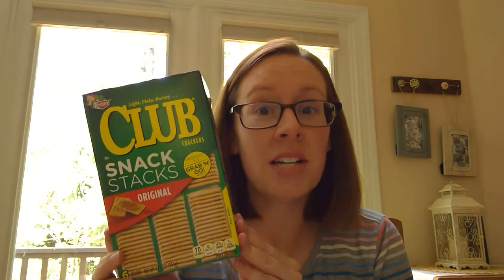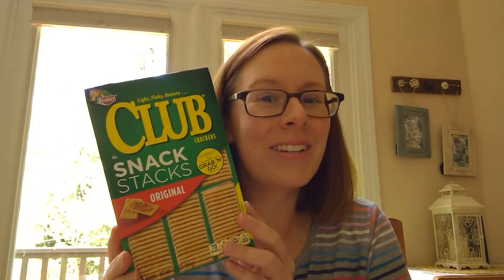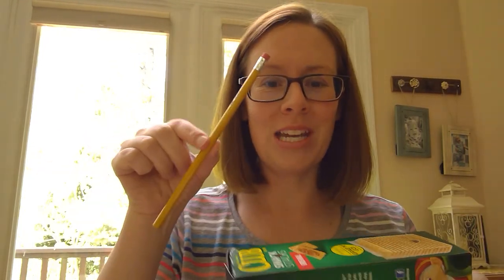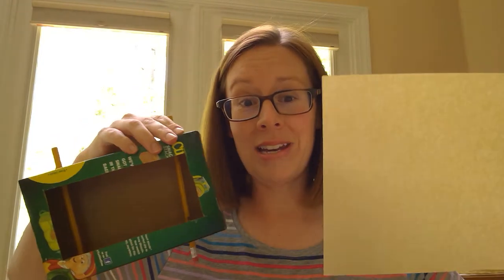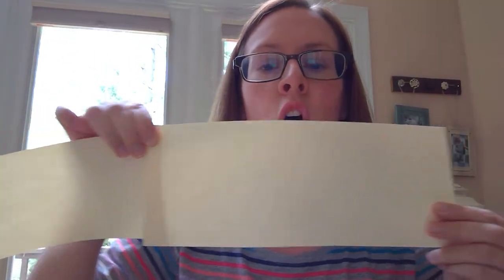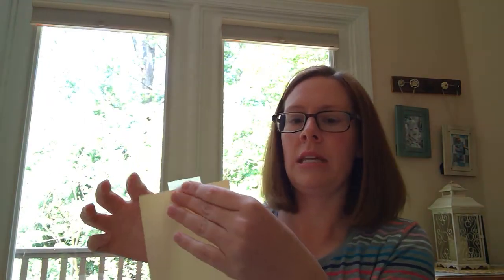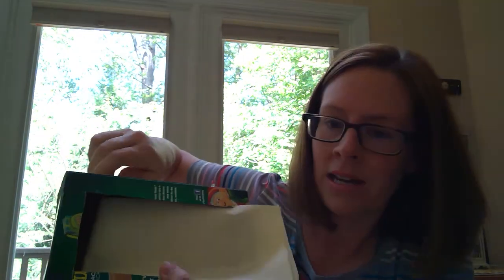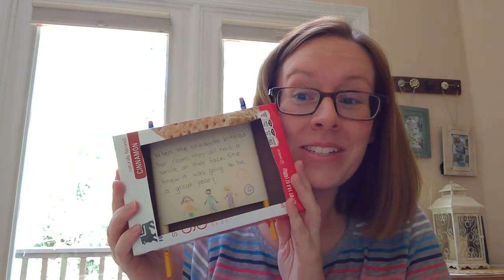How to Make a Shoebox Filmstrip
This is such a fun project! Write a creative story, add beautiful illustrations, then use a box to display it in a unique way.

Materials: shoebox or similar sized box, scissors, tape, 2 long pencils, paper, writing utensils